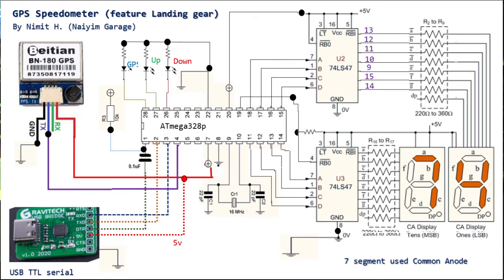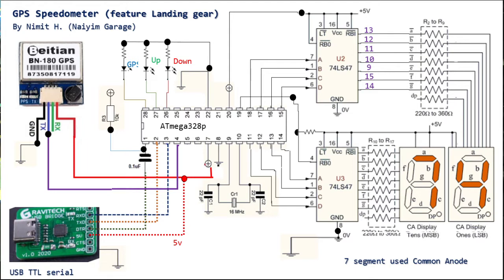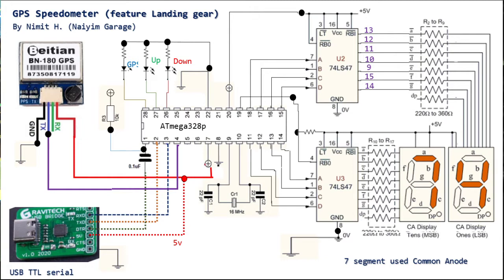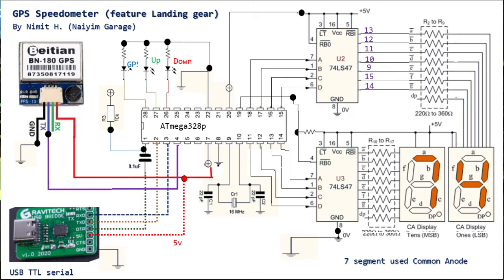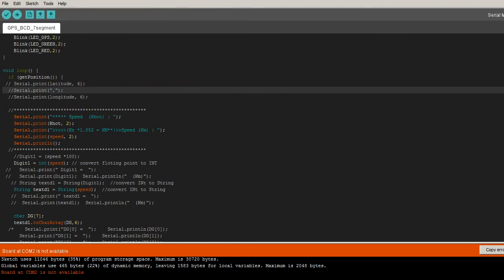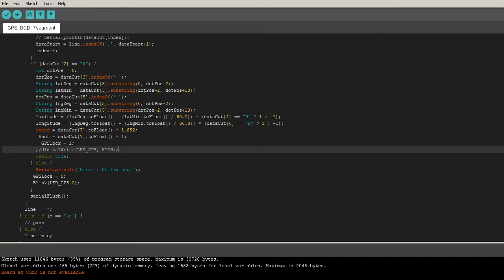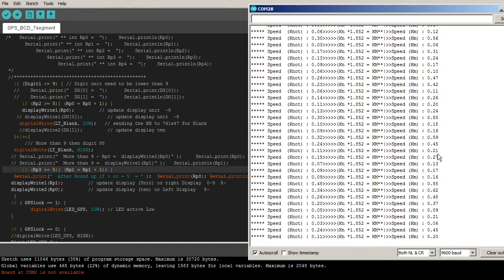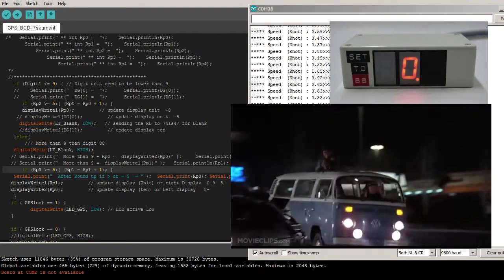Build 2 Digits 7 segment speedometer(โปรแกรม Arduino + IC 74LS74 2 ตัว ควบคุม 7 Segment 2 หลัก)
Source code and  Schematic , There are source code for Arduino that you can download in there , I created both Khot and Km

โปรแกรมและ CODE อยู่ใน ลิงด์ด้านบน
GPS BN-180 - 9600 BPS , , IC 74LS74 , Arduino ATmega328p